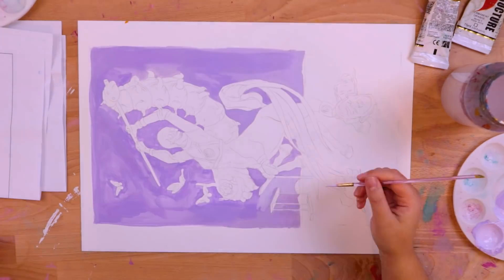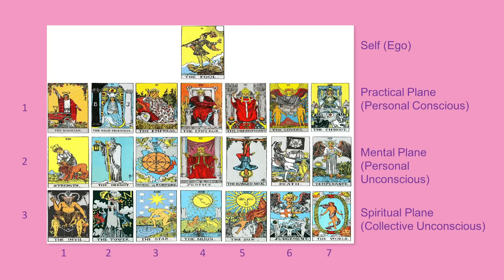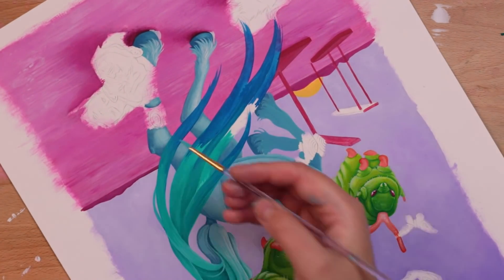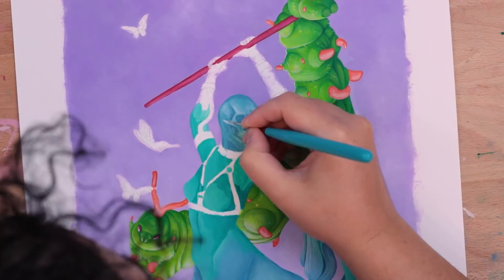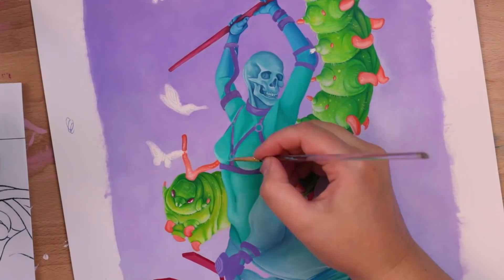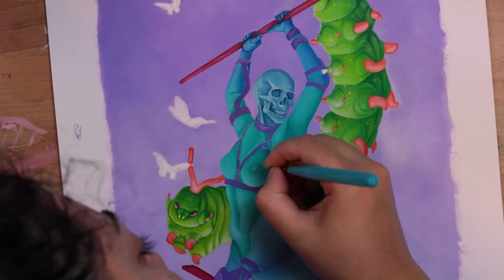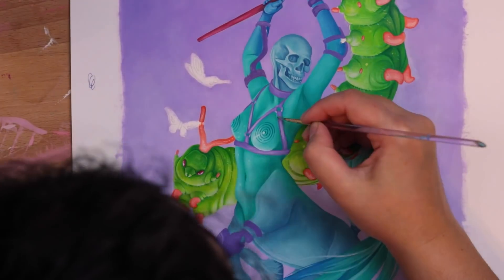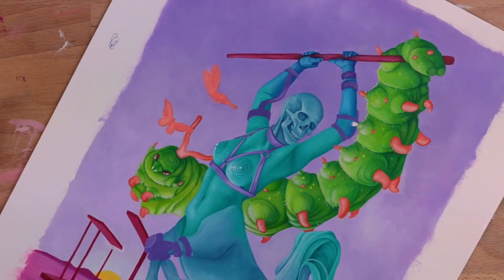Painting The Death Card from Tarot (it's a weird one)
My Number 1 Pencil* ◕
Essential Eraser* ◕
Paper I Use For Tarot* ◕
Fine Liner Brushes* ◕

✿ VIDEO DESCRIPTION ✿
Painting my latest Tarot Card for Zeke's Arcana. This time around I am painting the Death card! This card is probably one of the most famous in the deck but things don't appear as they seem. Check out the video for all the reasons why I choose the symbols displayed and my thoughts on why the card made me melancholic. Trying to learn the lessons the card is teaching me.

✿ MUSIC ✿
Teenage Lullaby - Ooyy
Berk Jam - Jobi
Espresso - Guustaav
Killamanjaro - Guustaav